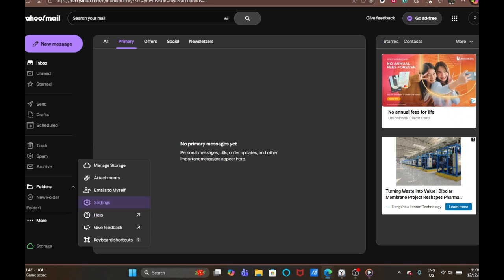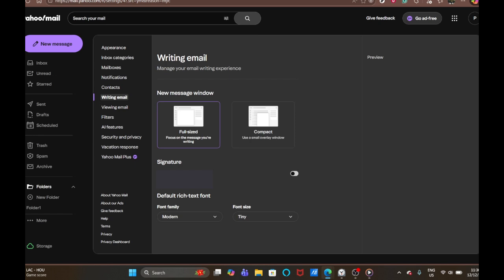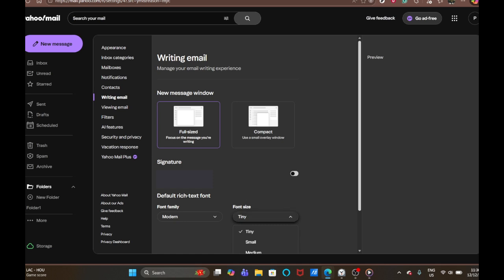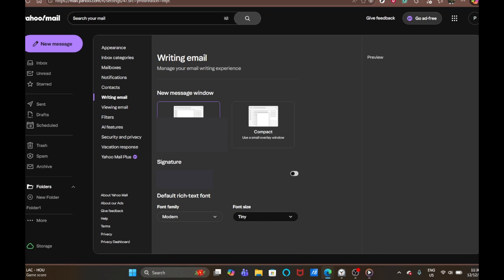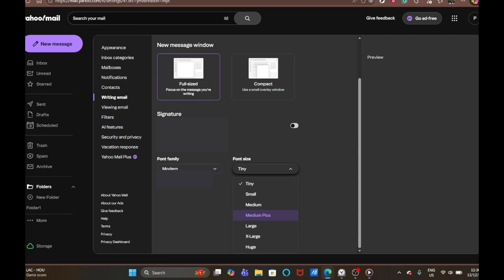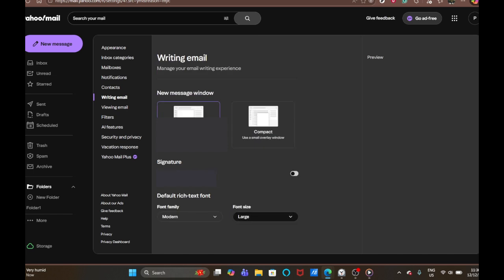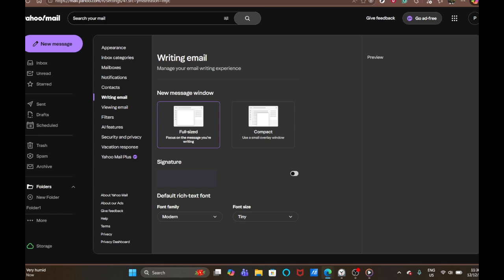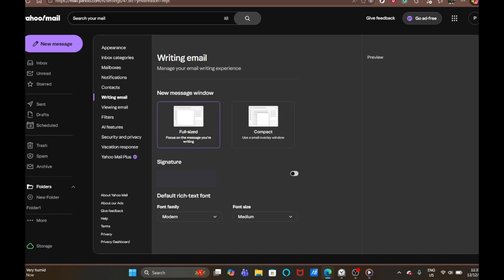How to Change Font Size in Yahoo Mail [Full Guide 2026]